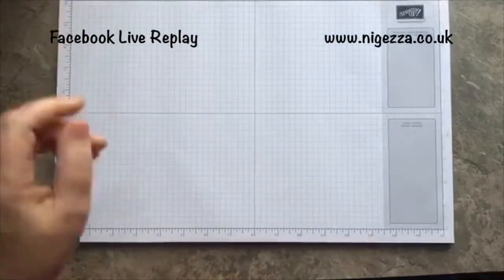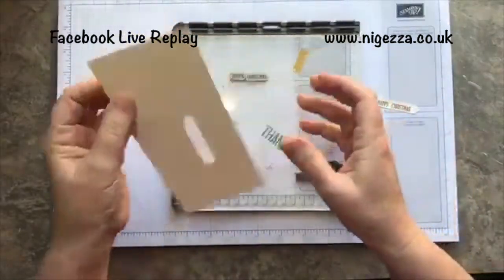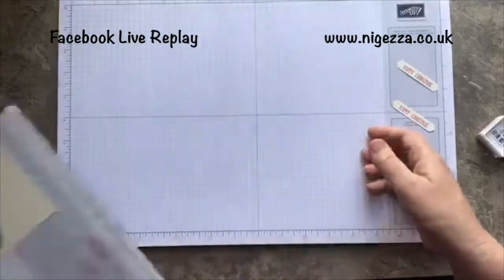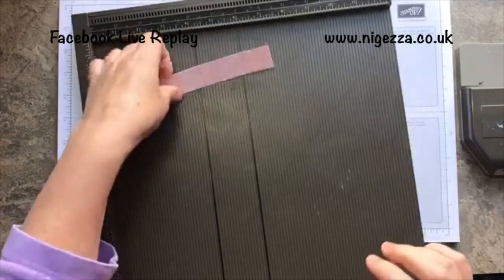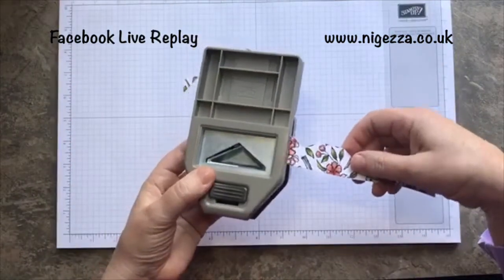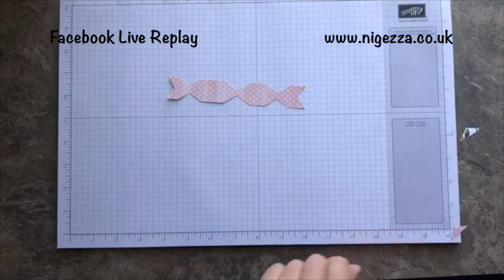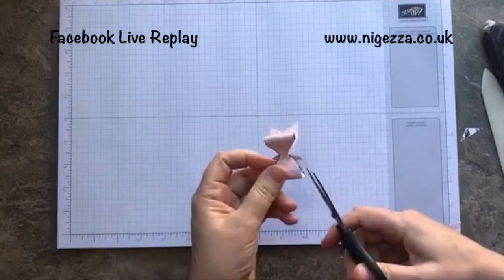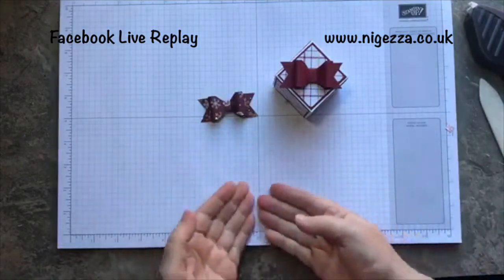Facebook Live Replay: The one where the bow went slightly wrong!